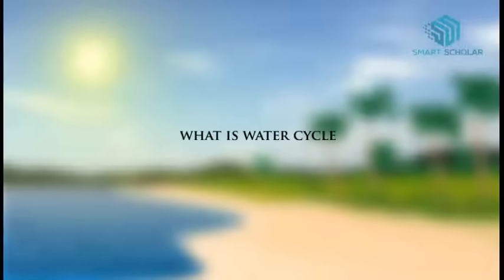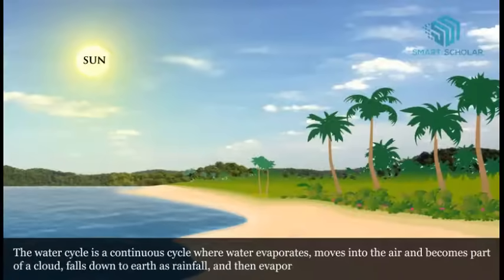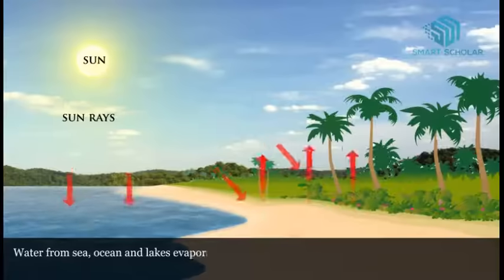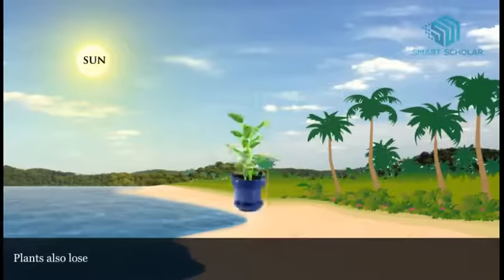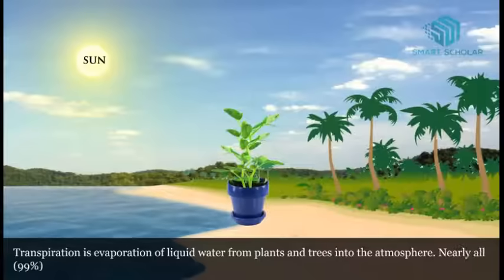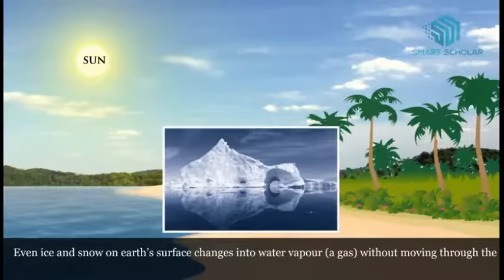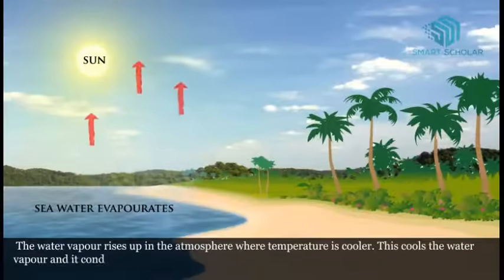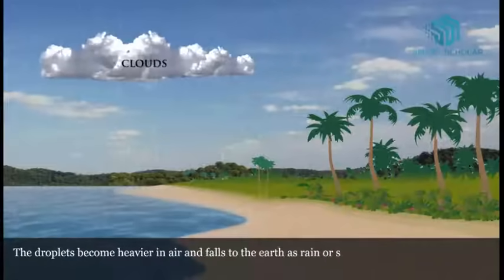5 Science Project Mistakes You Might Be Making With Water Cycle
What is Water Cycle?
The water cycle is a continuous cycle where water evaporates, moves into the air and becomes part of a cloud, falls down to earth as rainfall, and then evaporates again. This process repeats again and again and water keeps changing its state from a solid to a liquid to a gas, over and over again.

1. Water from sea, ocean and lakes evaporates into air because of Sun’s heat energy.
Evaporation is the change of state of water from a liquid to water vapor (a gas).
2.  Plants also lose water to the air through the process called transpiration.
Transpiration is evaporation of liquid water from plants and trees into the atmosphere. Nearly all (99%) of all water that enters the roots transpires into the atmosphere.

3. Even ice and snow on earth’s surface changes into water vapor (a gas) without moving through the liquid phase by the process called sublimation.

4. The water vapour rises up in the atmosphere where temperature is cooler. This cools the water vapour and it condenses to form tiny droplets of water. These tiny droplets of water combine together to form cloud.

 6.  The droplets become heavier in air and falls to the earth as rain or snowfall. This is called precipitation. Most precipitation falls as rain but includes snow, sleet, drizzle, and hail.

7.  Rain water that falls on the earth’s surface percolation through the soil going deep into the groundwater, seep into the oceans, river, falls on the mountain and get frozen.
10.  The water again evaporates and forms the water cycle.